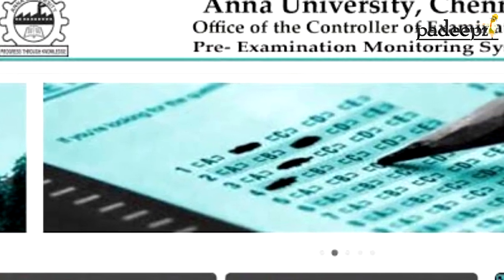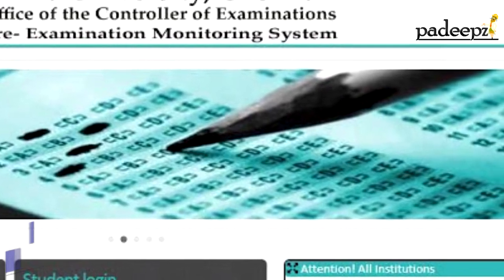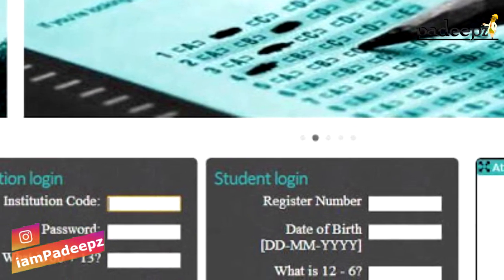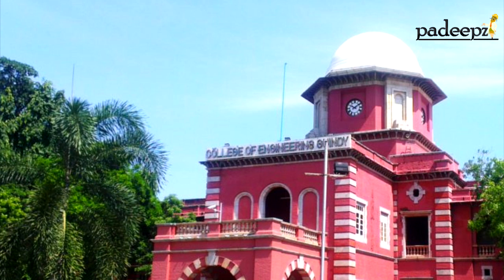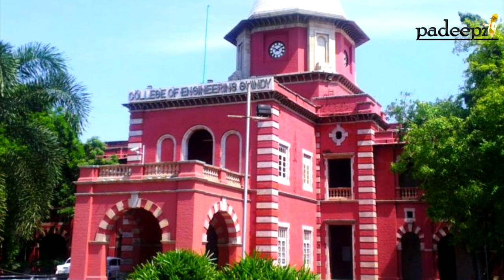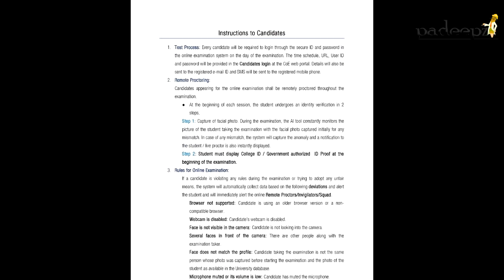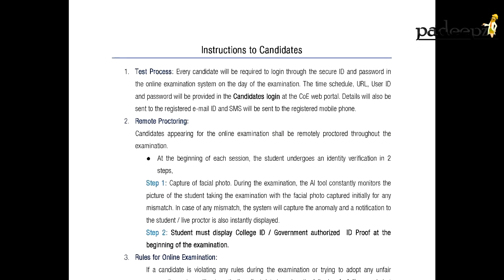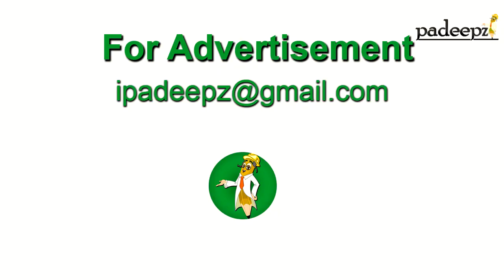Anna University Latest News | Registered ID and Phone Number Wrong What To Do | Padeepz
Registered ID and Phone Number Wrong What To Do
Anna University Latest News 26/01/21
Anna university updates Today